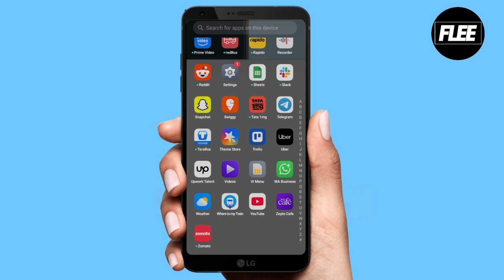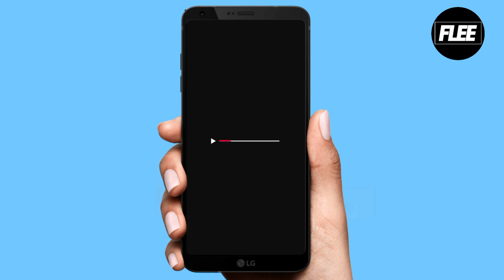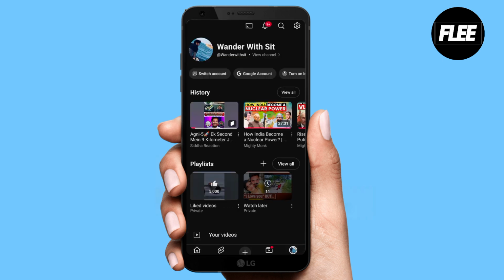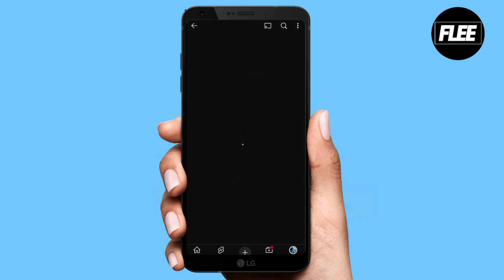NEW! How to Access YouTube Music in Background Mode (2025) 🔊 | Play Music with Screen Off for Free!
Tired of YouTube Music stopping when you close the app? In this video, I’ll show you how to access YouTube Music in background mode, even without a Premium subscription. Whether you're trying to play songs with your screen off or multitask on your phone, this 2025 guide has easy, up-to-date methods that work on both Android and iPhone.

✅ What You’ll Learn in This YouTube Music Background Playback Tutorial:
🎧 Free & Paid Ways to Listen with the Screen Off
📱 Android Tricks to Enable Background Play Without Premium
🍏 iPhone Workarounds Using Safari or Widgets
🔁 Loop & Control Music While Using Other Apps
🛠️ Tips to Avoid Playback Interruptions or Ads
💡 Pros & Cons of Each Method in 2025

⏳ Timestamps & Video Chapters:
0:00 Intro – Why YouTube Music Stops in Background
0:25 Method 1: Browser Mode for iPhone & Android
0:50 Method 2: Picture-in-Picture & Multitasking
1:10 Premium vs. Free Playback Features
1:25 Final Thoughts – Best Method for You

🔥 Why Watch This YouTube Music Hack Video?
✅ Keep your favorite tracks playing with your phone locked
✅ Multitask while listening to playlists or podcasts
✅ Save money by using free workarounds
✅ Perfect for commuters, students, and music lovers on the go

✅ YouTube Music users without Premium
✅ Students and multitaskers needing background playback
✅ Commuters wanting music with screen off
✅ Android and iPhone users looking for practical hacks
✅ Anyone tired of YouTube Music stopping when minimized

👍 Found This Hack Helpful?

📢 Follow me for more app hacks, iPhone & Android tips, and mobile productivity guides!